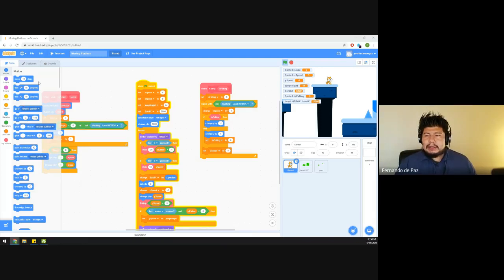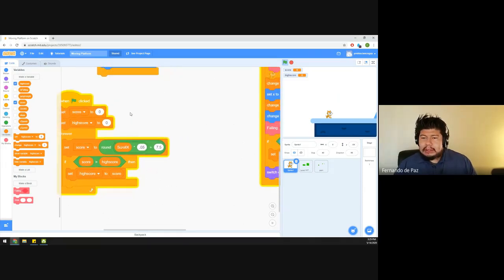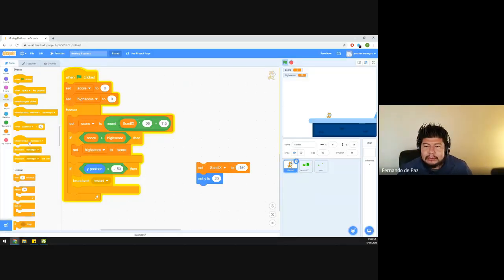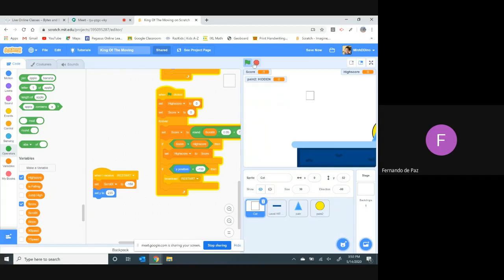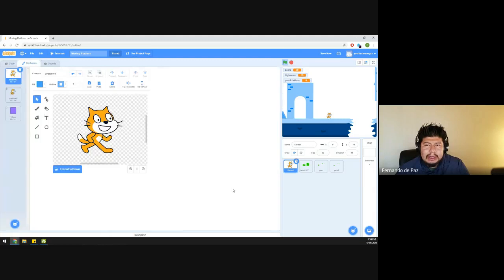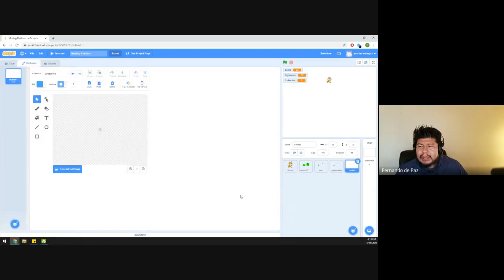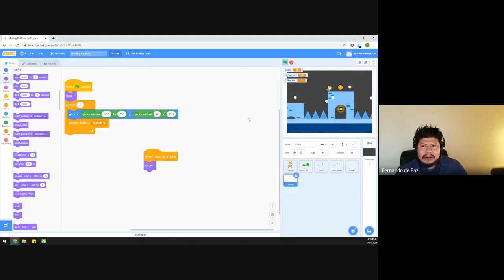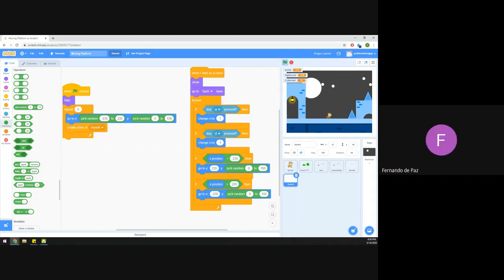Scratch 2D Platform Continued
Part 2 of the platformer. Make sure you followed us on the first part this Wednesday. Lets do this!